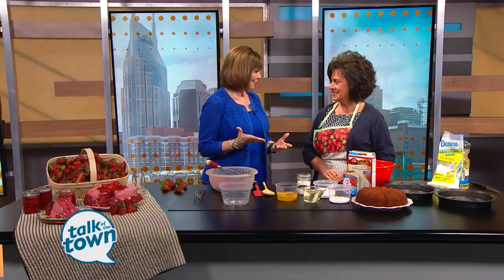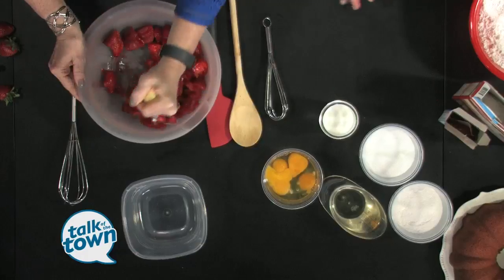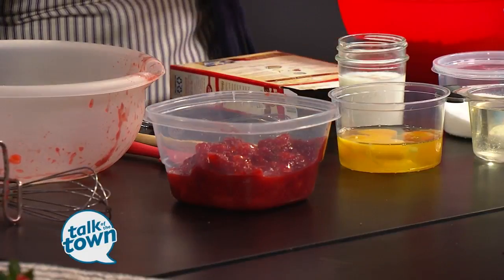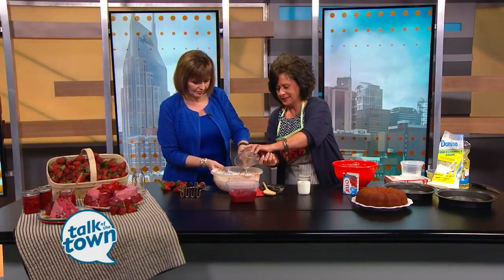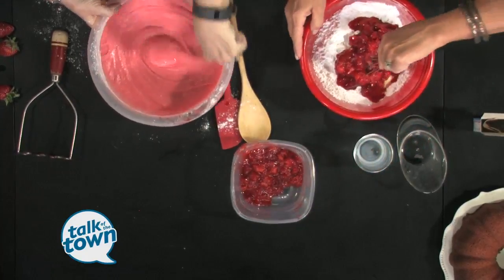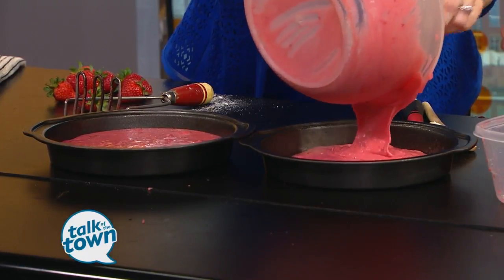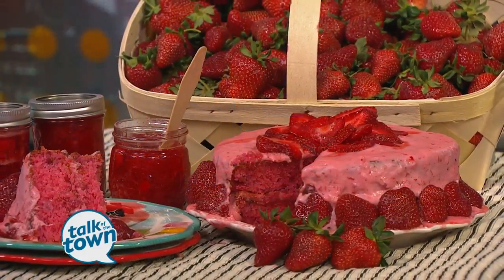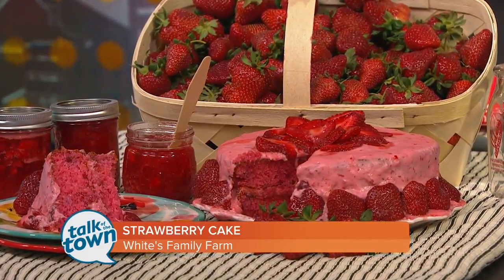White's Family Farm Strawberry Cake Recipe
Demetria White's Strawberry Cake Recipe previewing this weekend's Strawberry Jubilee at the Nashville Farmers' Market